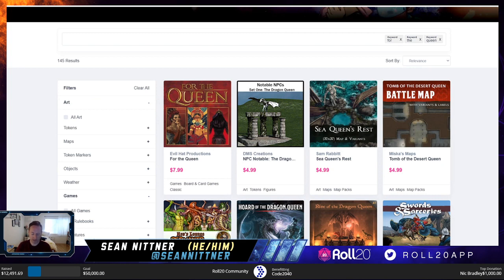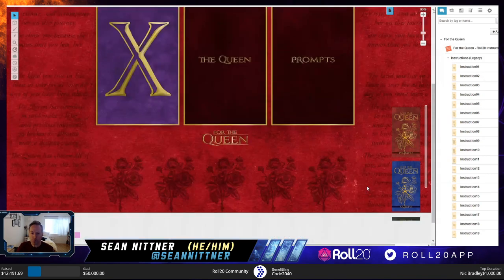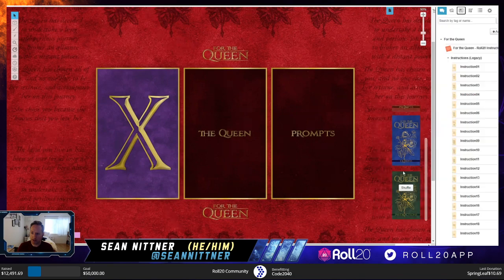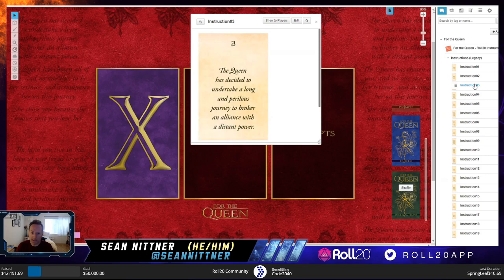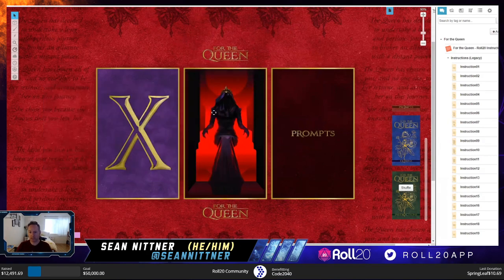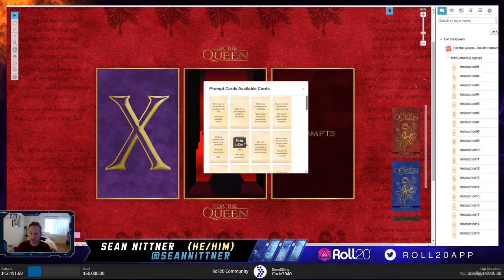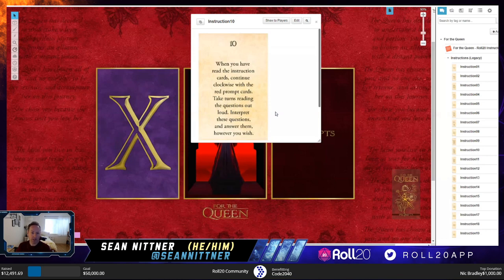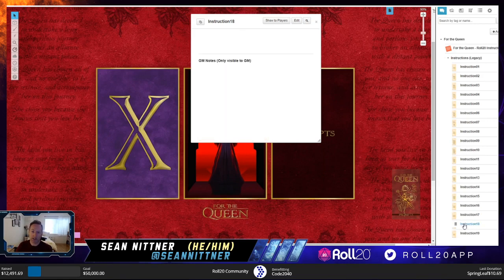For the Queen Roll20 Demo